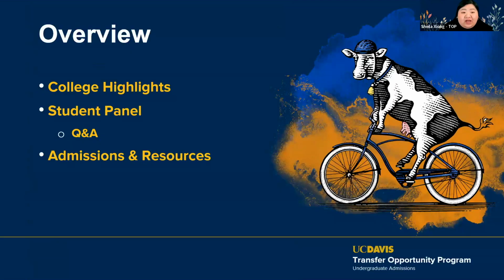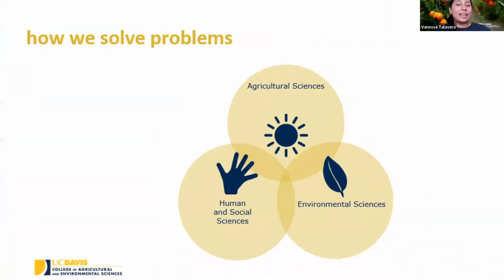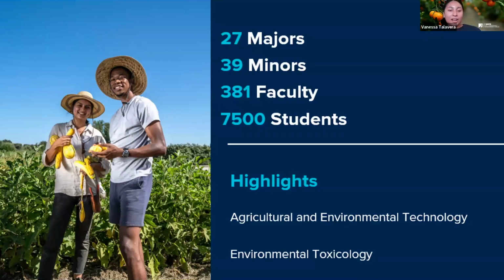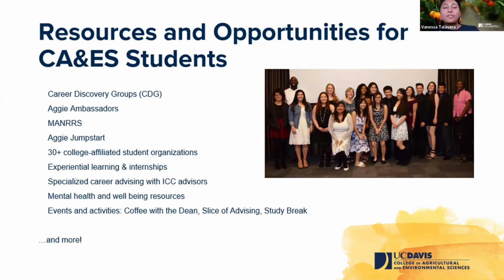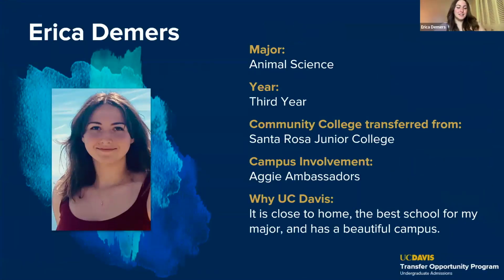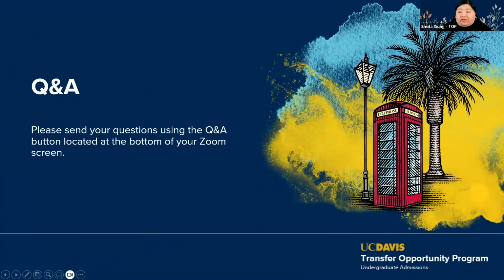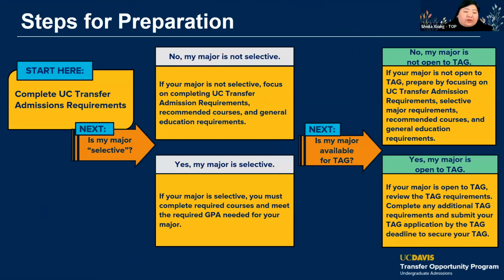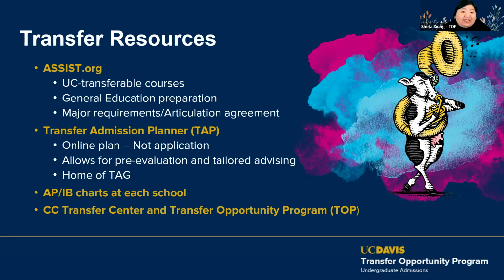Transfer2UCDavis: College of Agricultural and Environmental Sciences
The Transfer Opportunity Program offers comprehensive guidance on everything you need to know about transferring into the College of Agricultural and Environmental Sciences. We cover Transfer Admission Guarantee (TAG) eligibility for both selective and non-selective majors, along with essential tips for preparing your admissions application. You’ll learn how to meet TAG requirements, excel in your chosen major, and make the most of campus resources. Plus, hear from a panel of current students as they share insights on student life, available support, and how they successfully navigated their own transfer journeys.